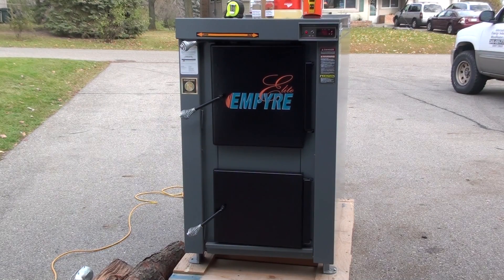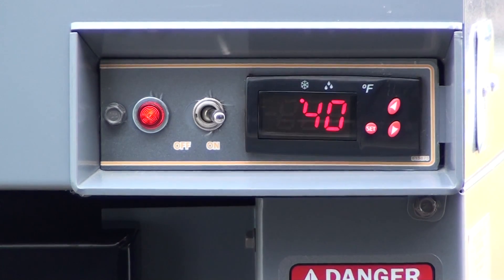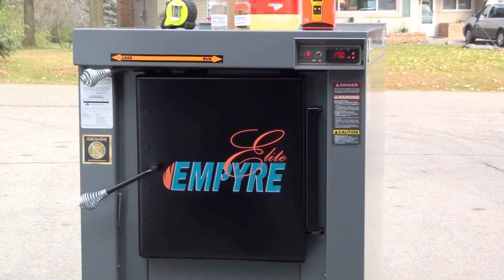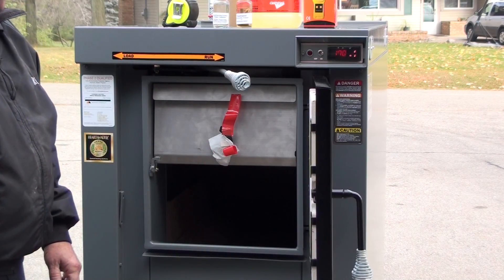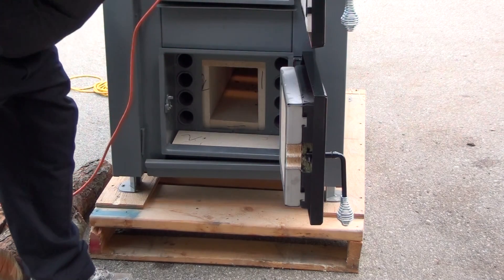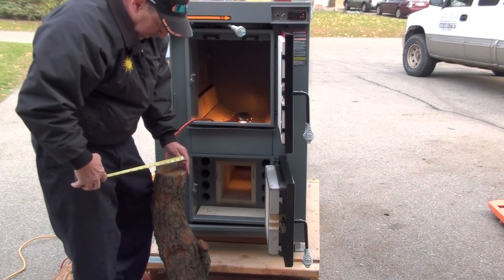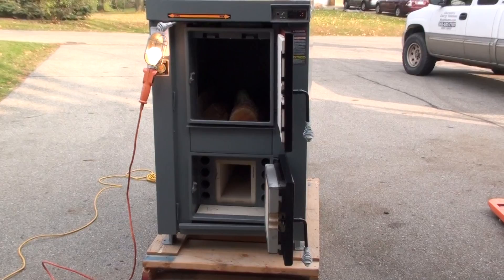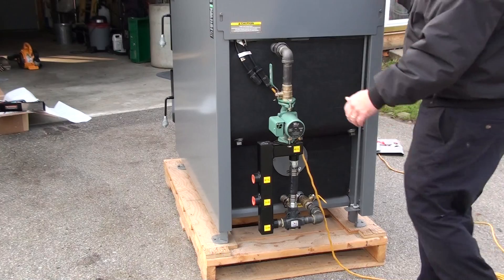Empyre Elite 100 over view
Empyre Elite 100 Vl over view. This clean burn indoor wood gasification boiler has an 89% efficiency rating. It's patent pending hybrid design with electric back up option made it a Vesta Award winner for 2011. This same unit is now available in an out door version called the Elite XT. Indoor and outdoor versions come in 2 sizes, the 100 and 200 models.EPA white tag approved, these gasification boilers use less wood than conventional boilers because of their high efficiency use of the wood gasification process.. Latest versions releasted in 2015 are the Version 3 and are the best yet. Stainless steel primary and secondary burn chambers. Our NYS views will find good info for their area